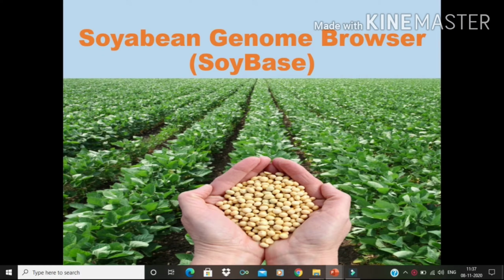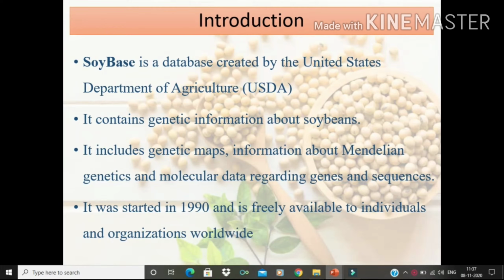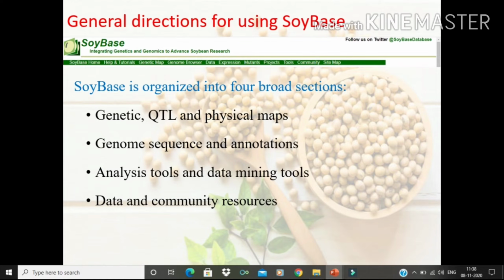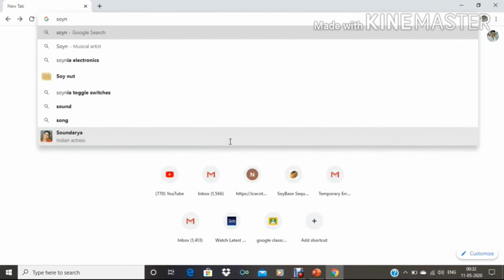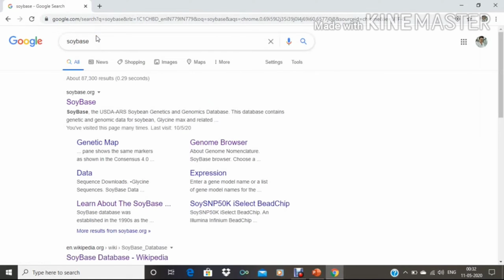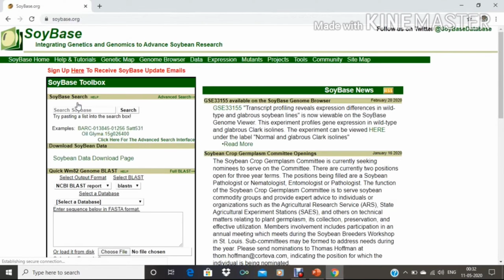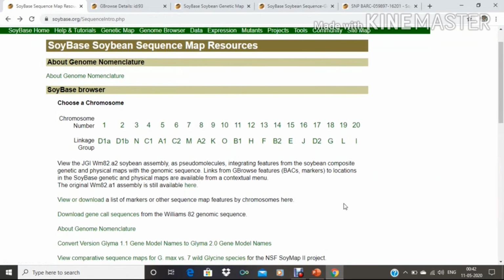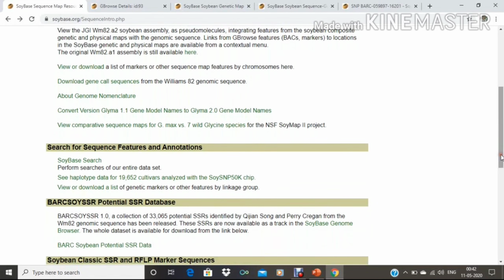Soybean genome browser (SoyBase)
The soybean or soya bean (Glycine max) is a species of legume native to East Asia, widely grown for its edible bean, which has numerous uses.
Traditional unfermented food uses of soybeans include soy milk, from which tofu and tofu skin are made.
sybase ontologies were developed to suggest a controlled vocabulary for soybean field growth stages (Soybean Whole Plant Growth Ontology), plant structure names (Soybean Structure Ontology), development (Soybean Development Ontology) and plant traits (Soybean Trait Ontology). These are only a suggestion. Input from the community will be necessary to update and extend the ontologies. Because of this, these ontologies should also be considered a "work in progress". Where applicable, soybean specific terms have been associated with their Plant Ontology (PO) and Gramene Plant Trait Ontology (TO) synonyms to facilitate cross species comparisons.